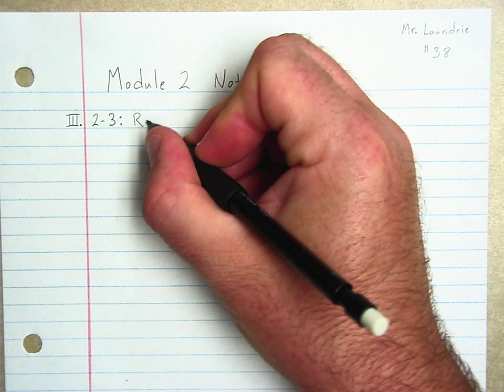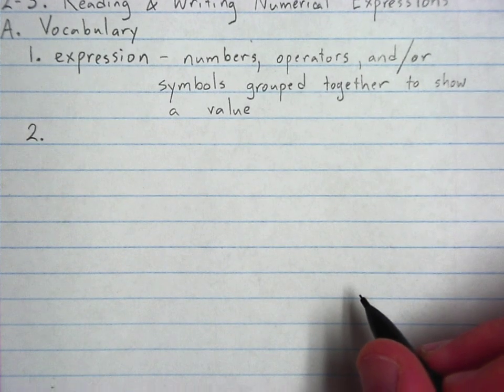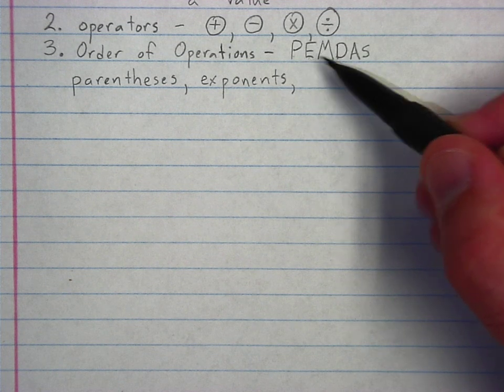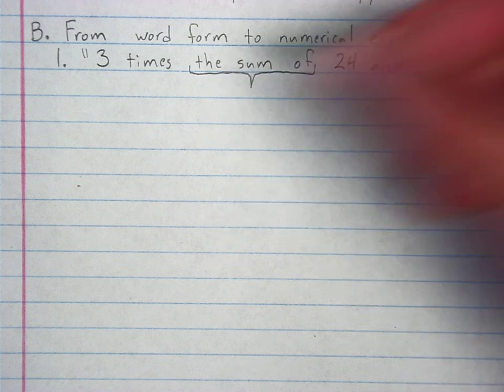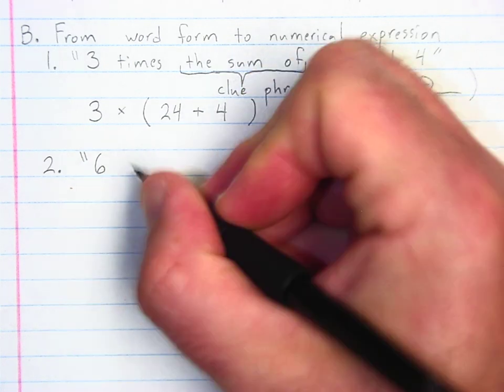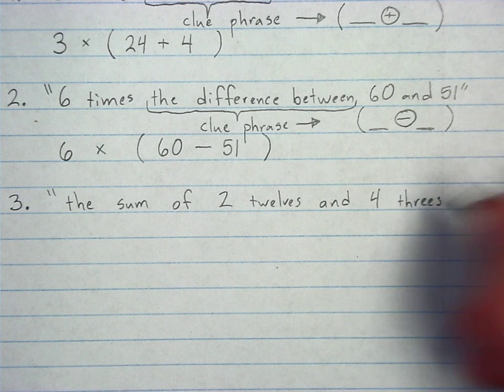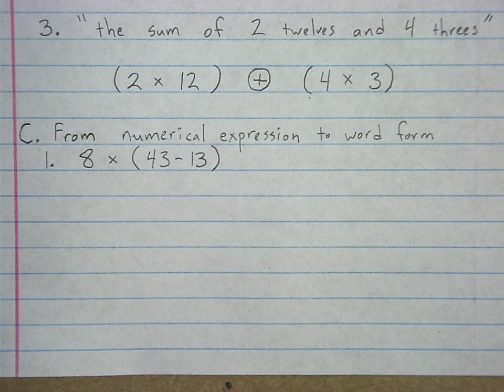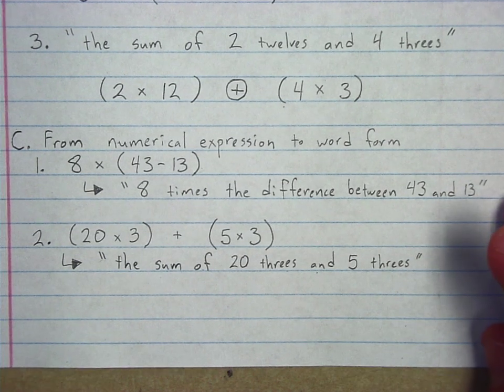Lesson 2-3 : Reading & Writing Expressions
This video is to help prepare for Module 2, Lesson 3 : Reading & Writing Expressions.